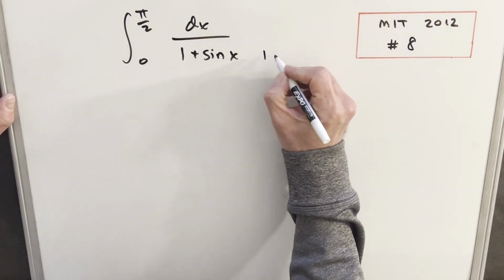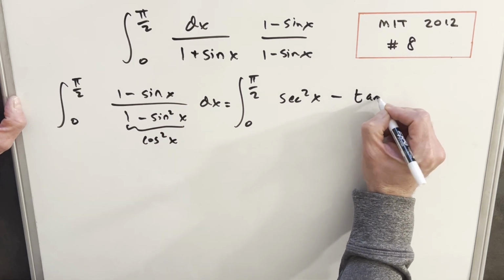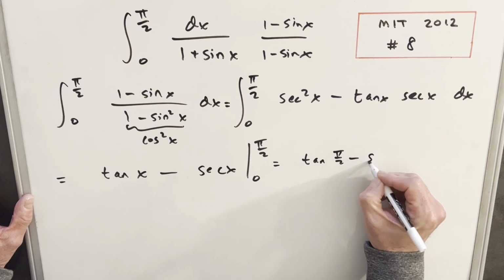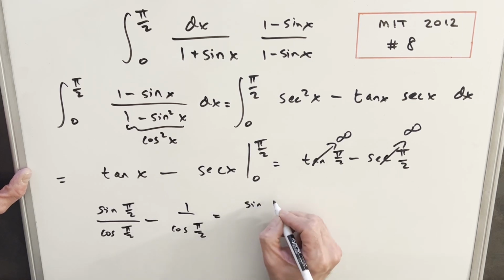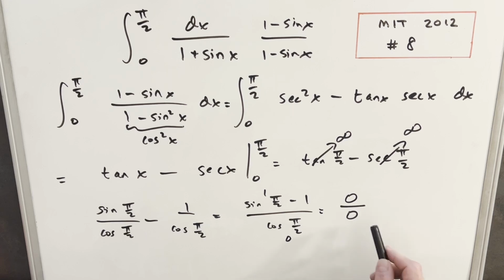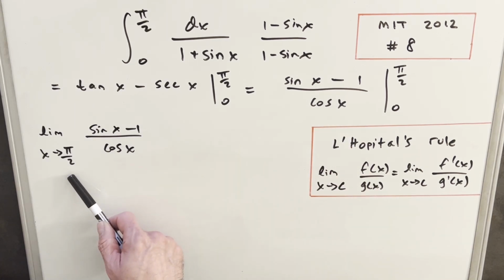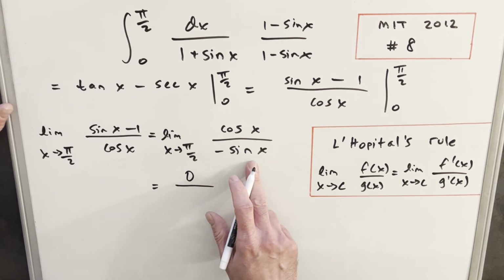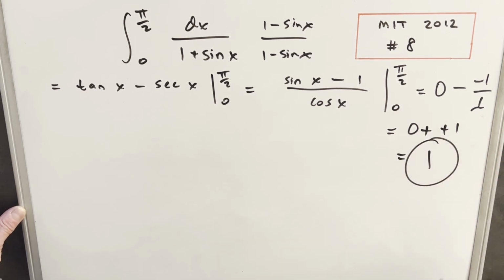MIT Integration Bee 2012 #8